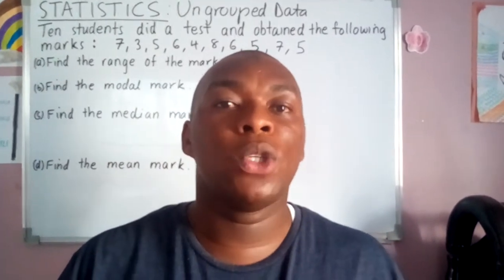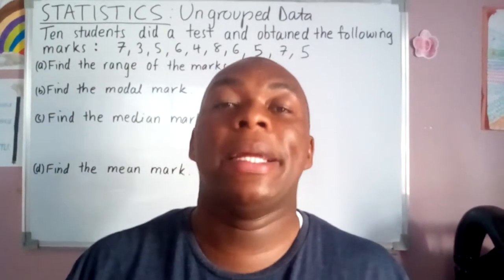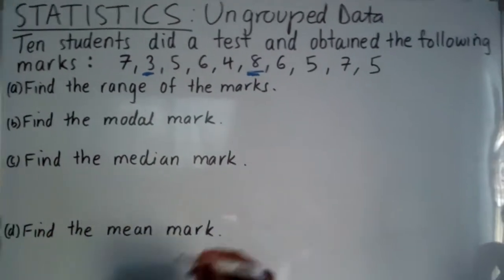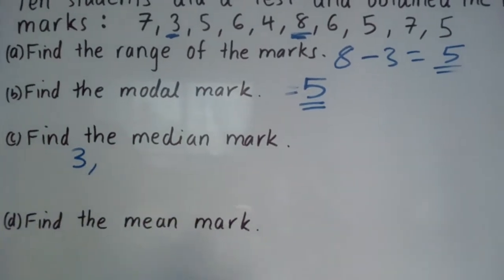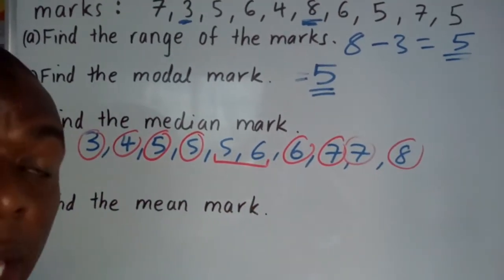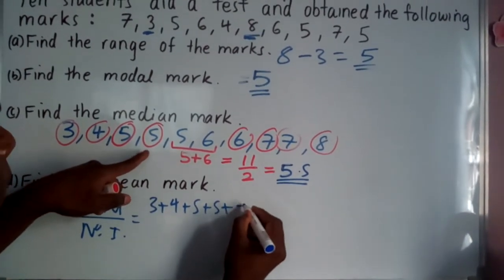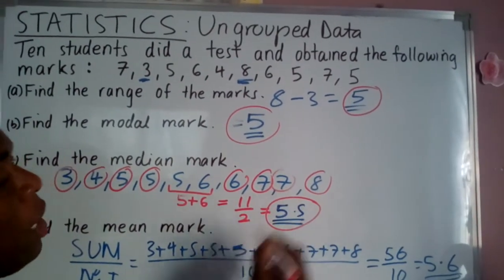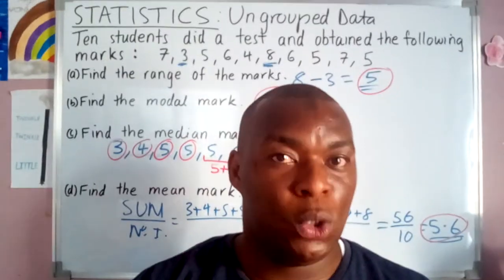Mean, Median, Mode and Range of Ungrouped STATISTICS